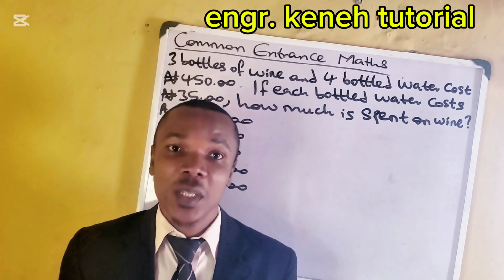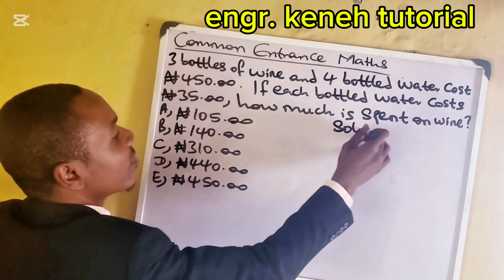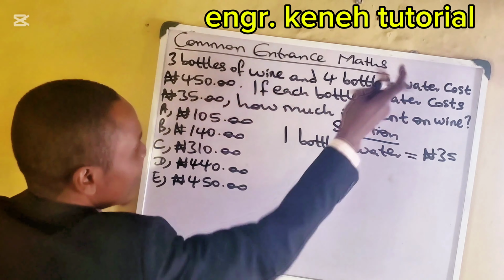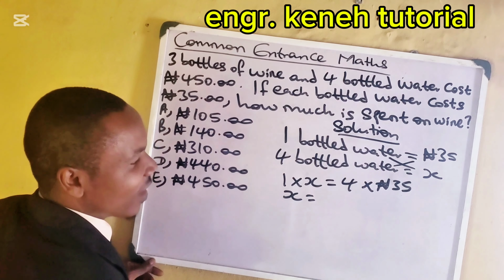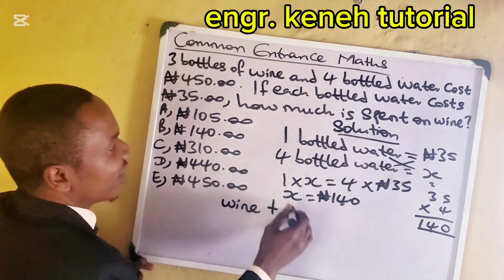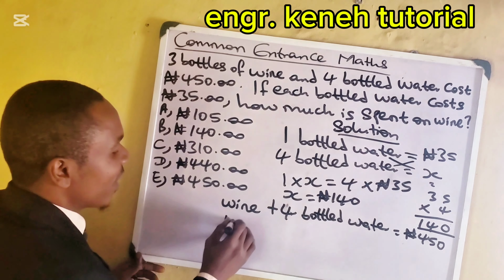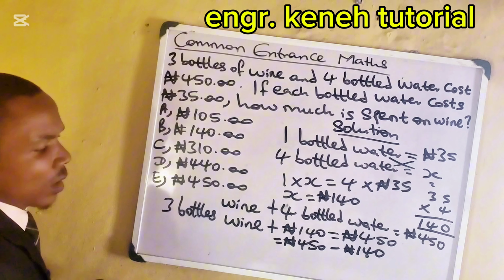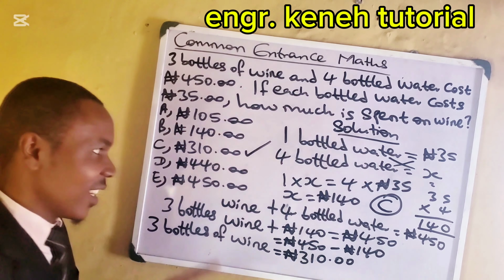COMMON ENTRANCE MATHS 9